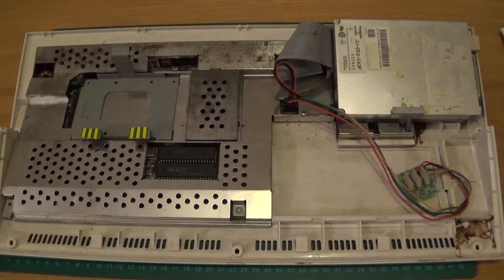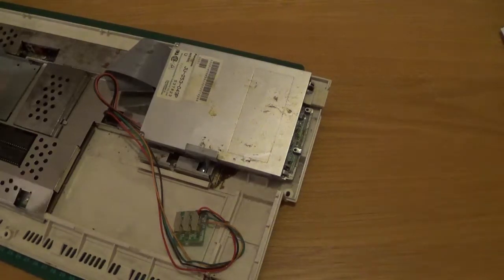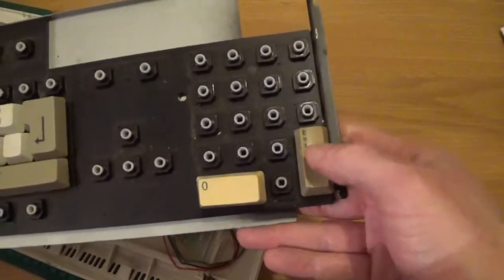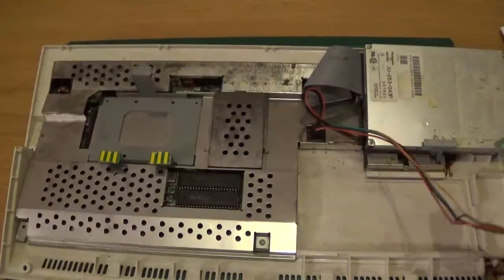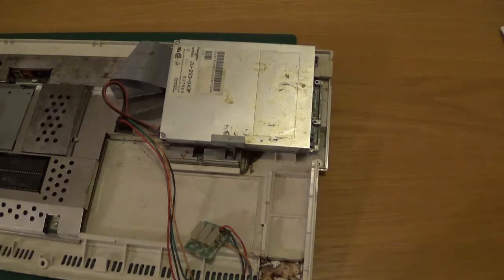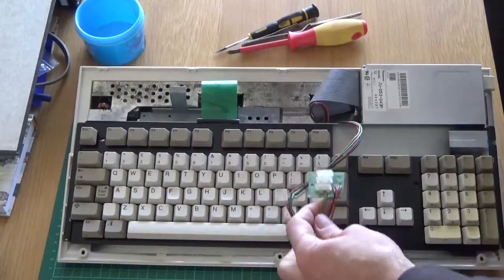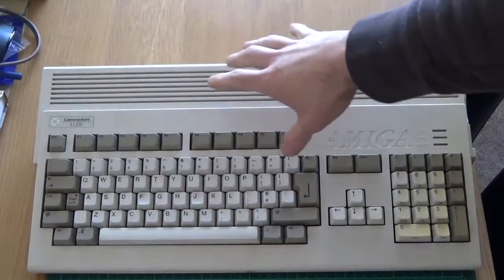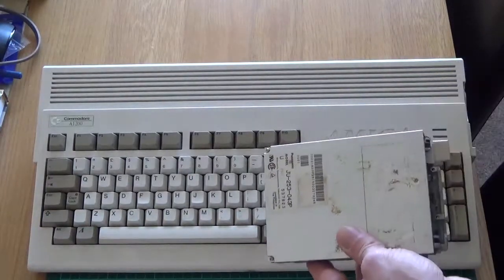#53 Amiga 1200 floppy drive swap out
An requested intructional video on a drive swap on the 1200. I've tried to keep it as basic as possible, and to be honest guys if I can do it, anybody can!  hope somebody somewhere finds this a little bit useful.
Long live the retro!